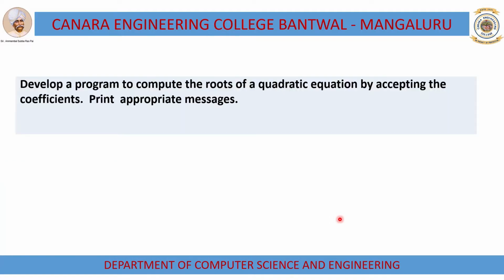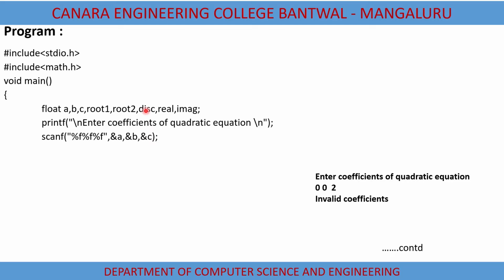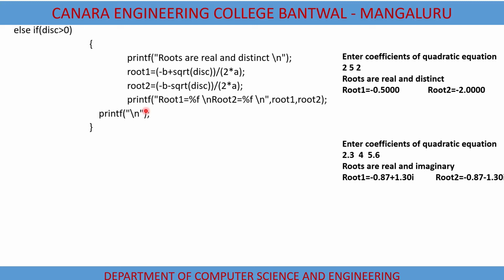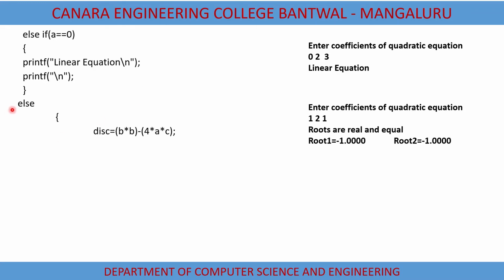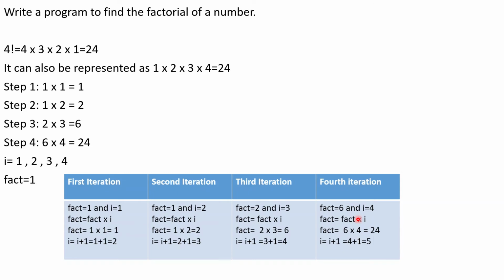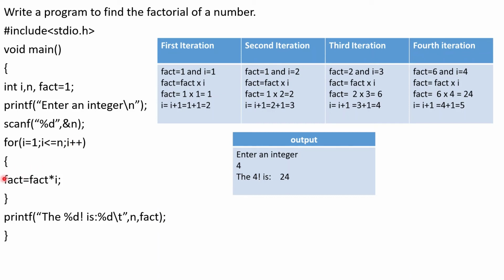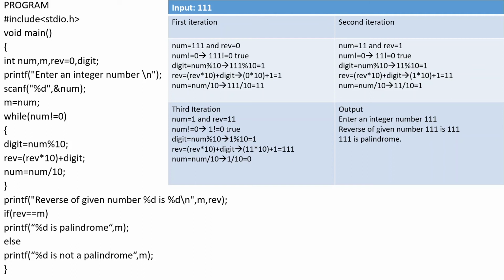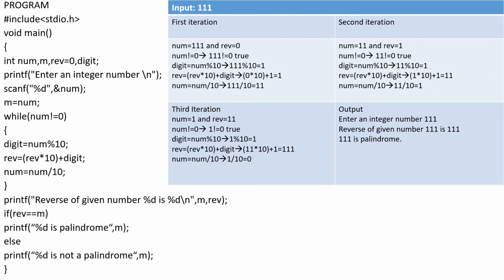VTU CPS (18CPS13)C-PROGRAMMING[QUADRATIC EQUATION, FACTORIAL OF GIVEN NUMBER AND PALINDROME] (M2 L9)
This demonstrates c- programs to find roots of quadratic equation, find the factorial of a number and check if a given number is palindrome or not.

Ajay S Shet, Department of Computer Science and Engineering, Canara Engineering College, Mangaluru.